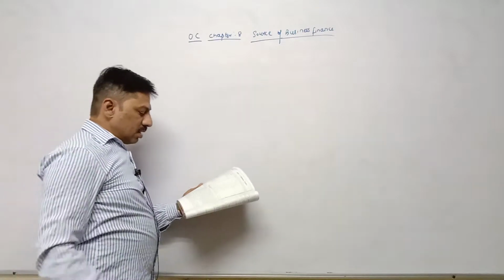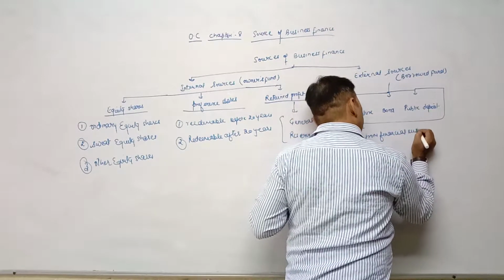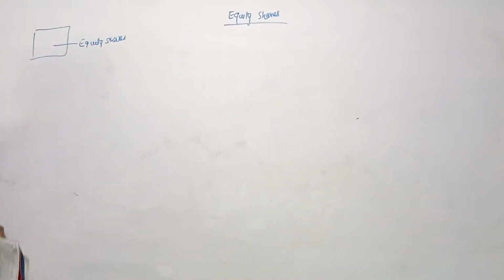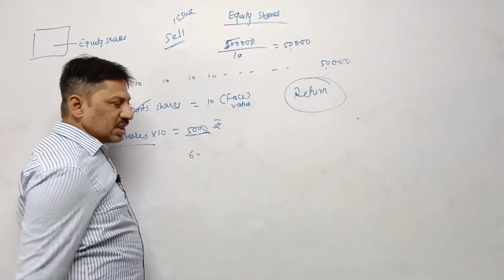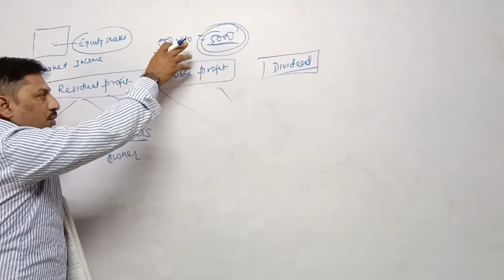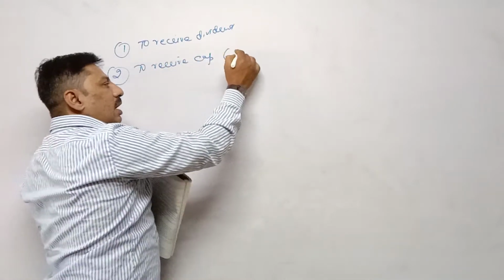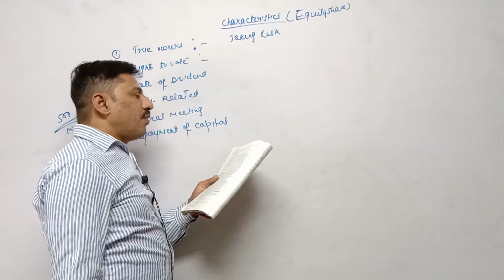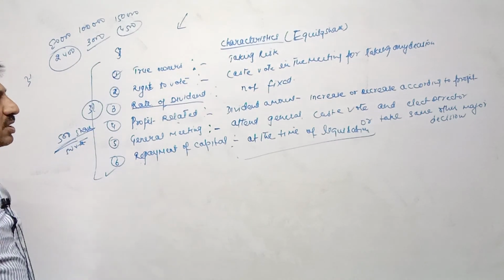STD 11th Comm Eng med O.C Ch 8 P2